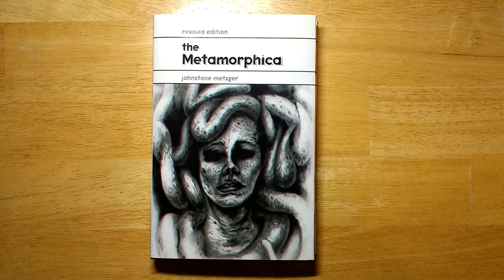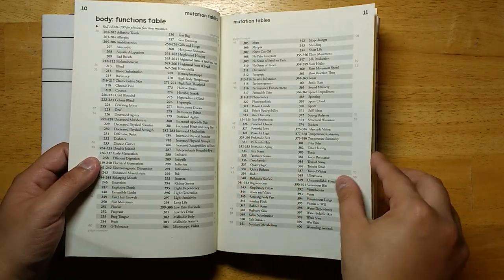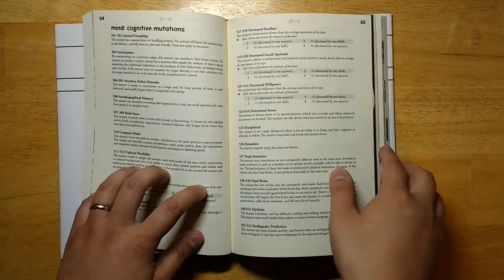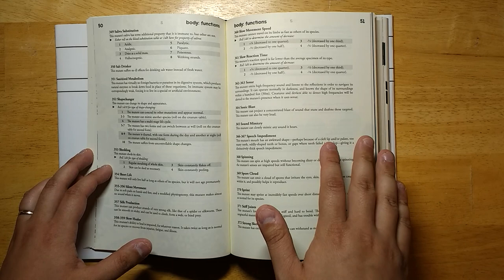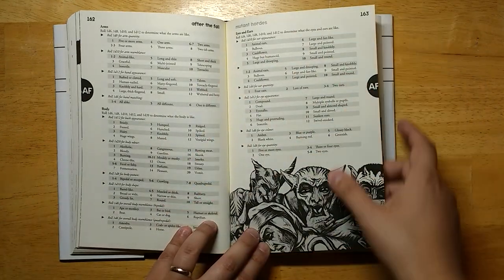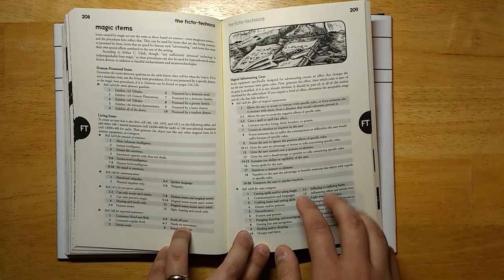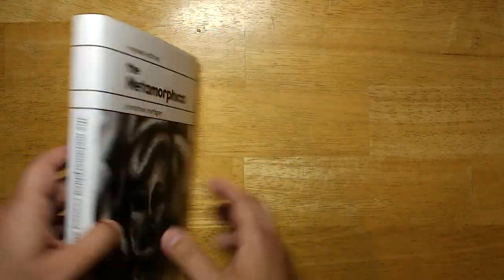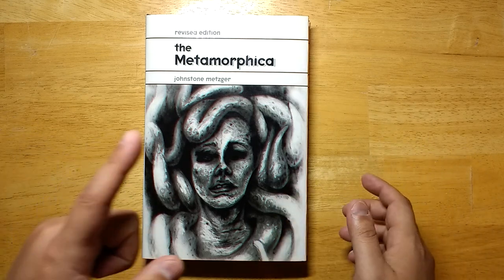The Metamorphica Revised: Old-School RPG Book Review